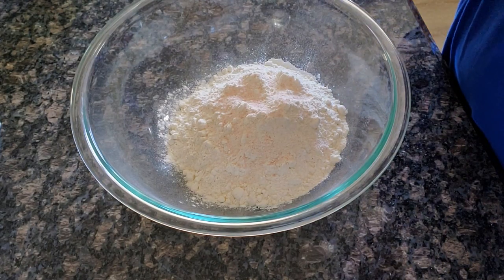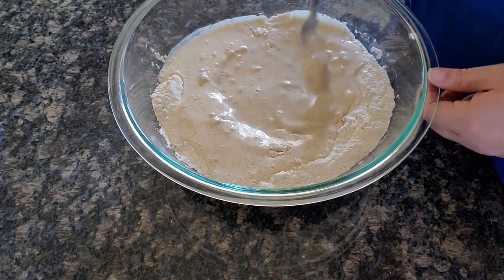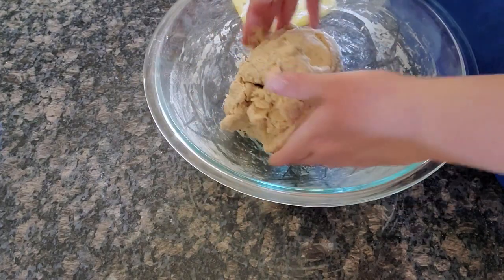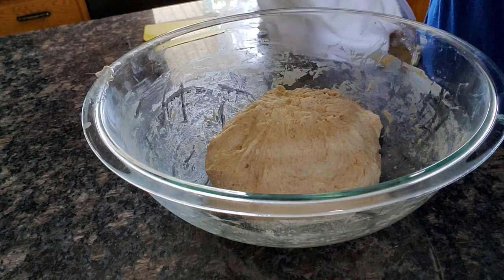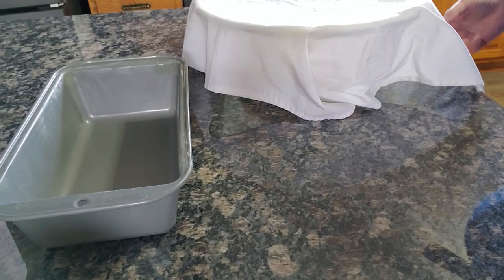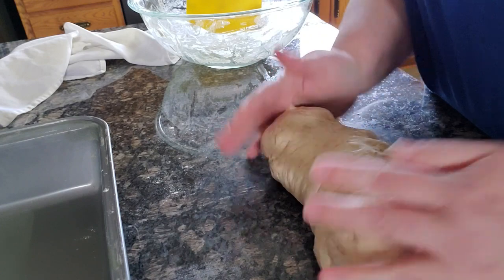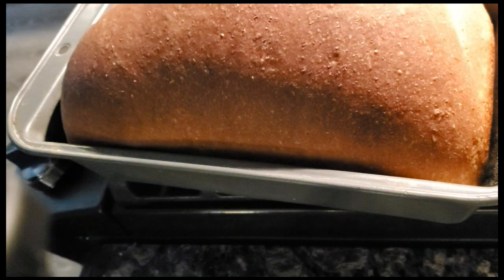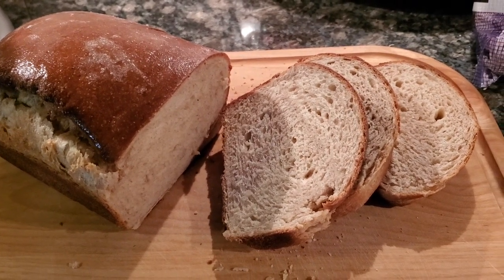Honey Wheat Sourdough Sandwich Bread | Baking From Scratch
I have had this video sitting for weeks to get out to you guys.  I was rocking along with @TheKneadyHomesteader sourdough club, and then life happened. So here is the recipe:

Honey Wheat Sourdough Sandwich Bread-
120 g whole wheat flour
360 g bread flour
9 g salt (I like pink Himalayan sea salt)
270 g warm whole milk
30 g warm water
150 g starter
40 g honey
30 g oil of your choice
extra oil to lightly grease your bread pan
a nub of butter to melt on top after removing from oven

Combine dry ingredients in a bowl.  In separate bowl or measuring cup combine all the wet ingredients.  Use a fork to combine the wet and dry ingredients in the bowl.  One a shaggy dough forms, mix by hand to bring everything together.  Let the dough rest covered with a wet towel for about an hour.  After the dough has rested pulled the outsides of the dough to the center to start to form a smooth tight ball.  Cover dough with a wet towel and allow to rise for about 6 to 8 hours, or until it has risen by about double.  Deflate the dough and shape in to a rectangle with the short end about the width of your bread pan.  Roll the dough into a log on the short side, seal the seam and tuck the ends under.  Place dough in to your greased bread pan and allow to rise for 1 to 2 hours, until the dough has risen above the rim of your bread pan. Preheat your oven to 375 degrees.  Bake your bread for 40 to 45 minutes, or until it is nicely browned, and it sounds hollow when you thump it.  Immediately melt butter on to the top of the bread.  Allow to rest in the pan for 10 to 15 minutes and then remove from pan to cool on a baking rack.  Allow to cool completely before cutting (if you can).  Hope you all enjoy this recipe as much as we do.